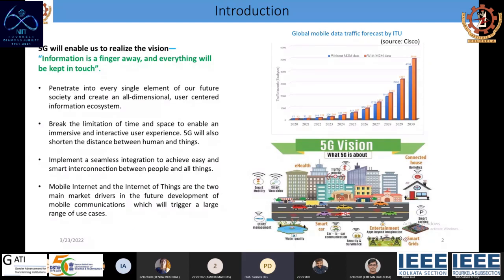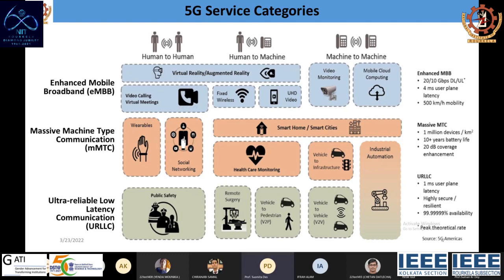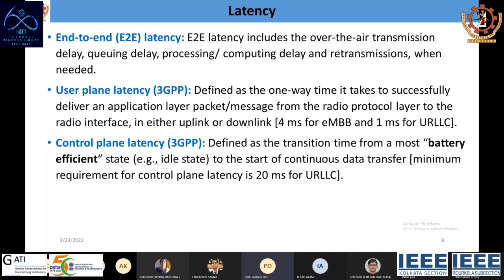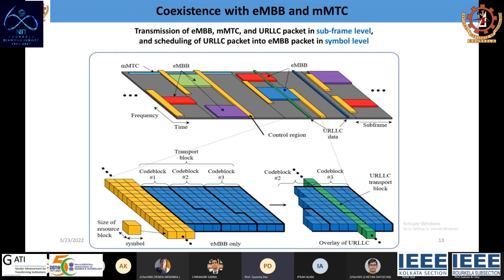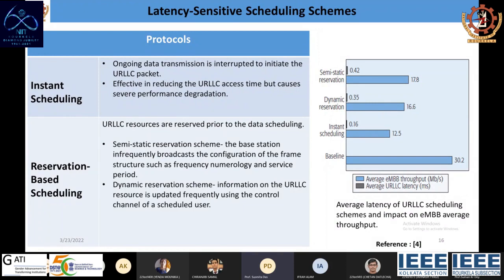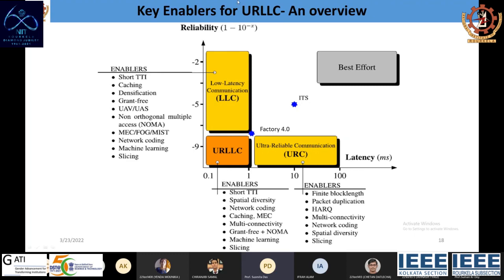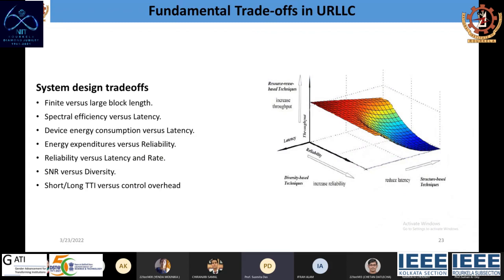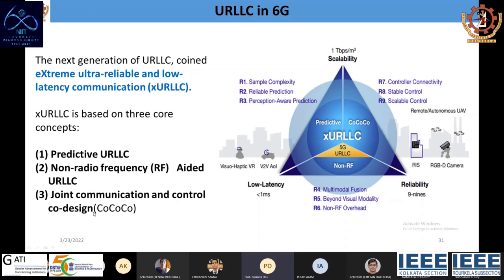"URLLC: Requirements and Enabling Technologies" by Prof. Susmita Das